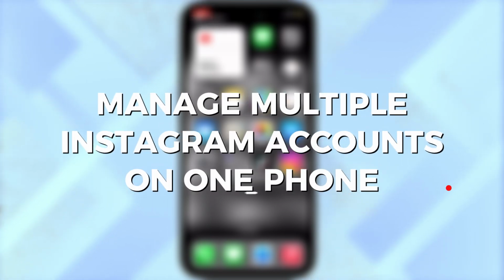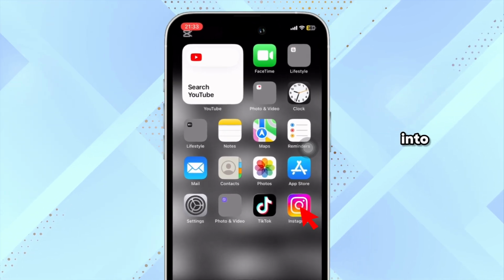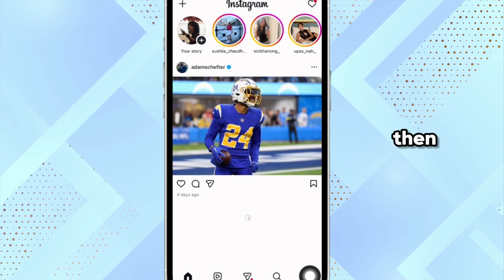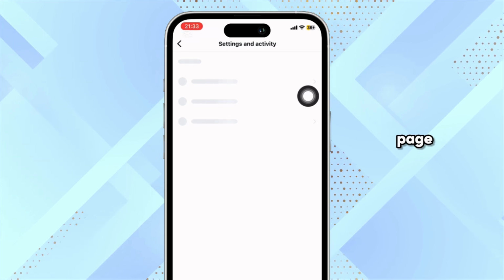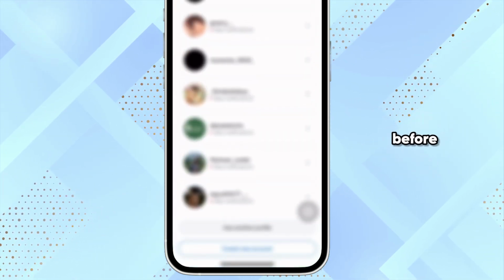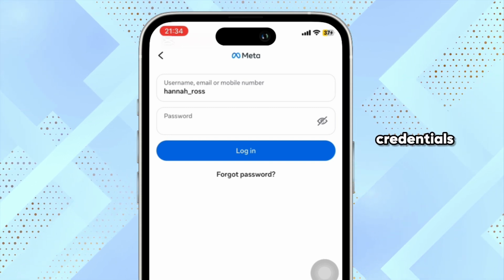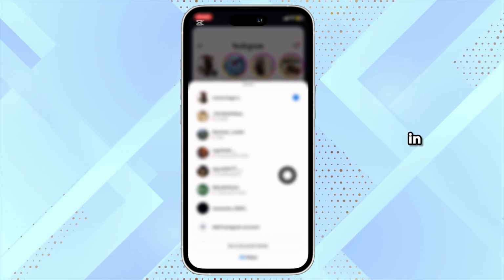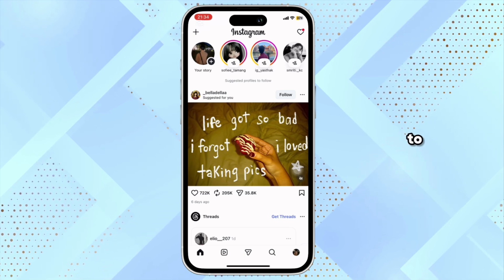How to Manage Multiple Instagram Accounts on One Phone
Want to manage multiple Instagram accounts on one phone? This tutorial explains how to add, switch, and control several accounts easily without logging out. Learn the step-by-step process to manage personal, business, or creator accounts smoothly.

00:00 – Introduction
00:05 – How to Manage Multiple Instagram Accounts on One Phone (Step-by-Step)